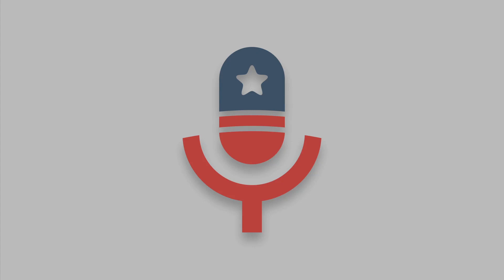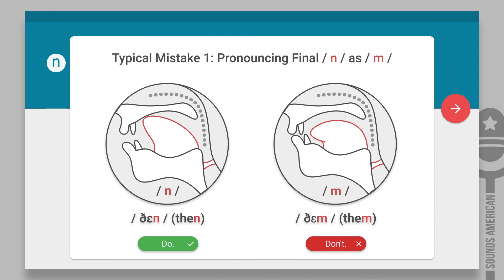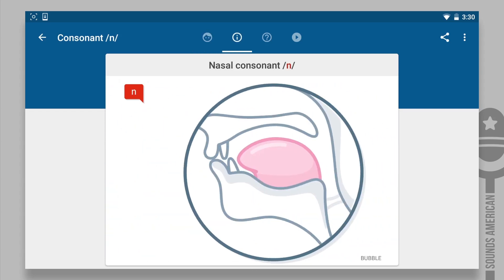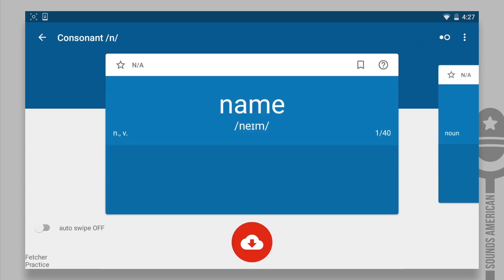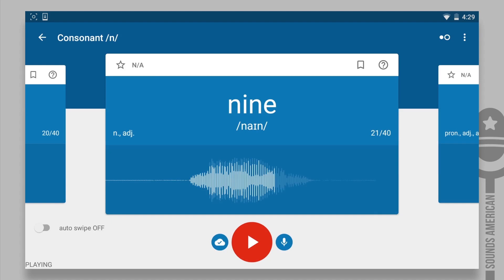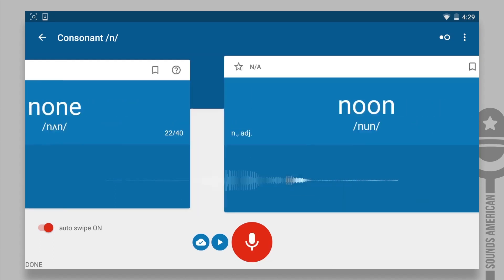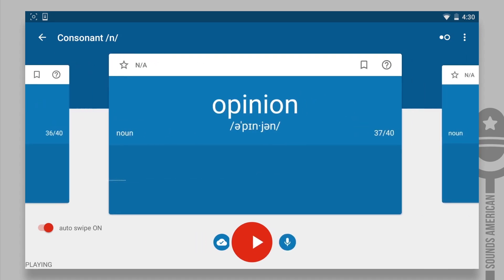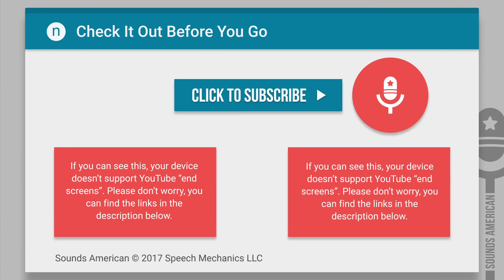Consonant Sound / n / as in "nice"- American English Pronunciation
Learn how to pronounce the consonant sound /n/ used in words like "name," "next," or "when."
Improve your American accent with two phonetic exercises recorded by a professional speech therapist.
Practice pronunciation of the /n/ consonant sound in everyday words.

Liked the video?

Quick Links:
• Consonant sound /n/, as in "nice": 00:00
• Common pronunciation problems with the /n/: 01:00
• How to make the consonant sound /n/: 01:42
• Pronunciation exercise 1: 02:44
• Pronunciation exercise 2:  04:41
• Fun fact about the /n/: 06:24

► Thin or Thing? Sin or Sing? American English Pronunciation

[ THIS VIDEO HAS ENGLISH,  SPANISH, JAPANESE, CHINESE, VIETNAMESE, PORTUGUESE, AND RUSSIAN SUBTITLES]
TRANSCRIPT

Hello there! This is the "Sounds American" channel.
In this video, we’re going to talk about the American consonant sound /n/, as in the word "nice".
You can also hear this sound in words like "now," "open," "nine" or "sunny."
We’ll be using a special phonetic symbol - /n/ - for this sound.

The /n/ sound exists in a majority of the world languages and many non-native English speakers typically don’t have any difficulties with this sound.
However, sometimes the /n/ gets distorted or confused with other sounds. Here are a few common problems that people have with the /n/ sound:
• The /n/ is often confused with the /m/ sound. For example: "then" - "them"
• Also, the /n/ is confused with the /ŋ/ sound. Compare: "sin" - "sing"
• Another typical problem is that the /n/ is reduced or even dropped at the end of words: "then" - "the"

To make sure you know how to pronounce the /n/ like an American, let’s find out how to make it and then practice it in words.

To make the /n/ sound correctly, it's important to focus on passing the air through your nose.
Let's take a closer look at how to do that:
Place the tip of your tongue on the alveolar ridge behind your upper front teeth.
Next: stop the air in your mouth with the tip of your tongue and direct it into your nose.
If you make this sound correctly, you should be able to stretch out this sound, like this: /n-n-n-n-n-/
Now, let's try saying it: /n/, /n/, /n/

Now, let's practice the /n/ sound in some words.
You'll see a word on the screen and hear its pronunciation. Like this.
You'll have a few seconds to pronounce the word. Repeat each word after the speaker, this is the most important part of the exercise.
Let's begin.
[Pronunciation exercise]

• name
• navy
• near
• neat
• neck
• need
• new
• next
• nose
• note
• dawn
• done
• lane
• lawn
• open
• oven
• sign
• soon
• when
• wine

[Pronunciation exercise 2]
• nine
• none
• noon
• noun
• known
• linen
• onion
• union
• anyone
• cannon
• canyon
• engine
• napkin
• nation
• lantern
• mention
• opinion
• tension
• unicorn
• nineteen

You're done! Congratulations!

Did you know that the /n/ sound is the most frequently used consonant in American English?
For instance, in this particular video it's been used 189 times!
Sorry, after that last sentence it's now actually 192 times.
As for regular daily conversations, you can hear the /n/ in every 4th word.
Now you know how important this sound is for your American accent :).